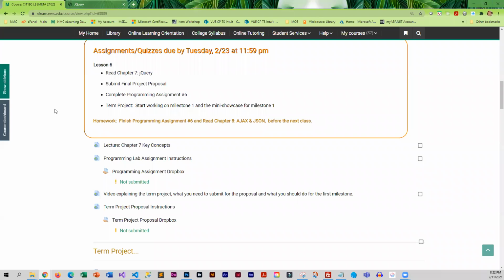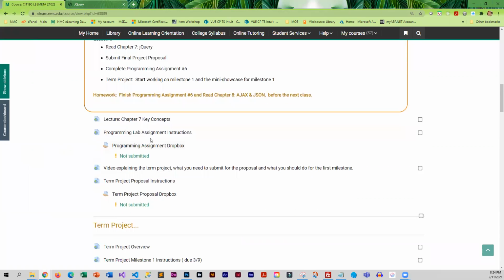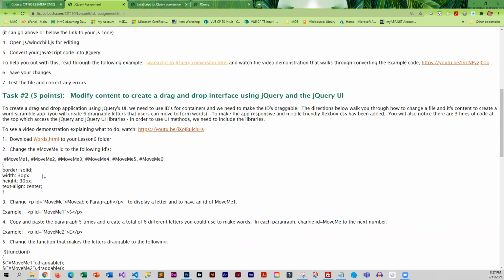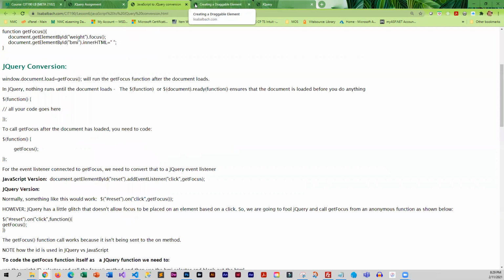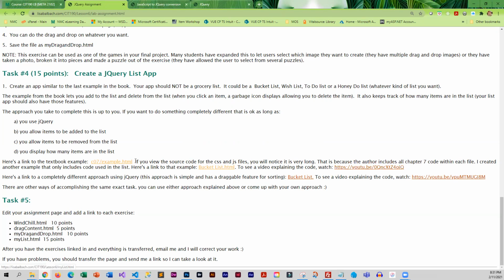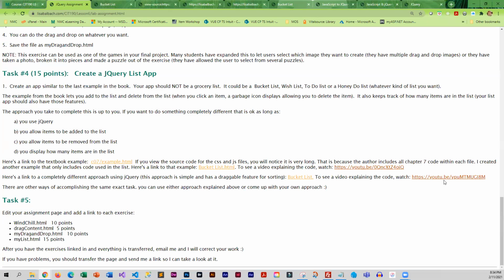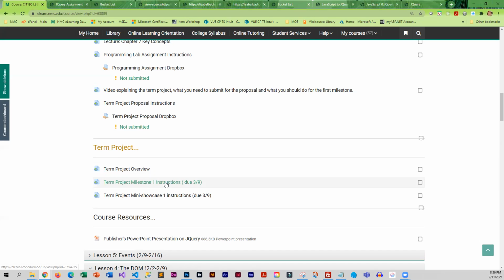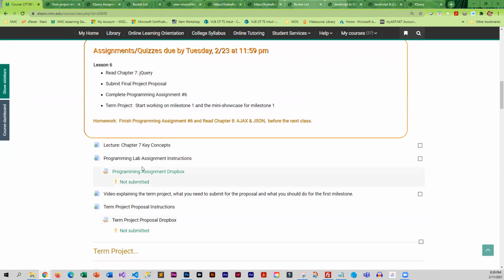CIT190 Lesson 6 Overview